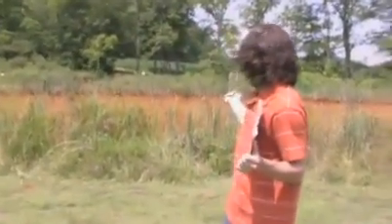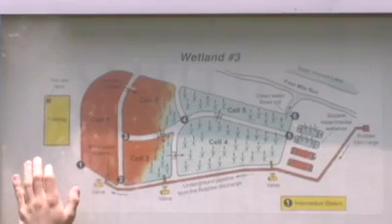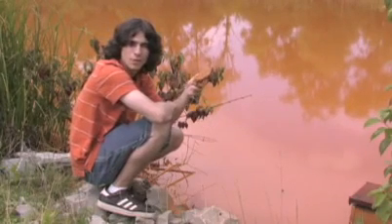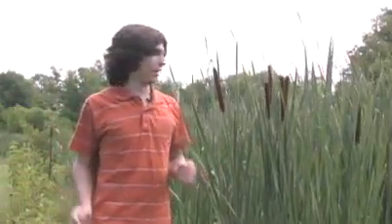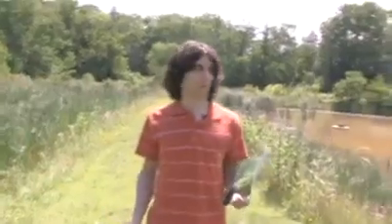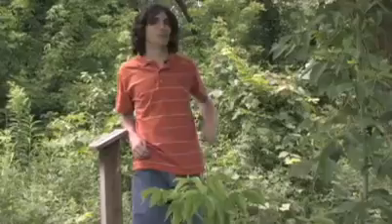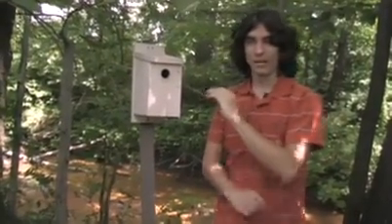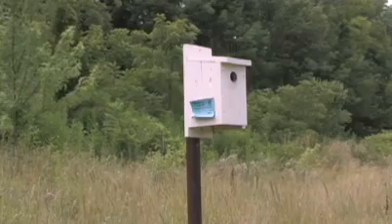Where Are We?|The Wetlands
The wetlands of Saint Vincent are featured in this video.